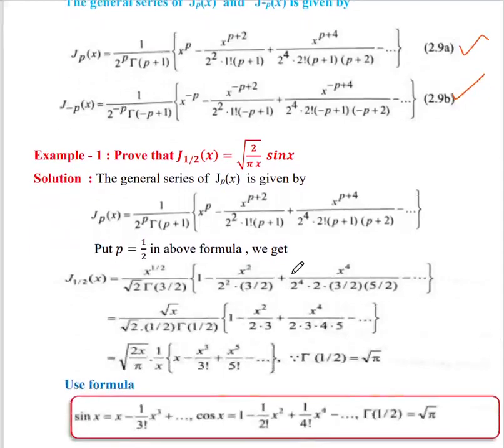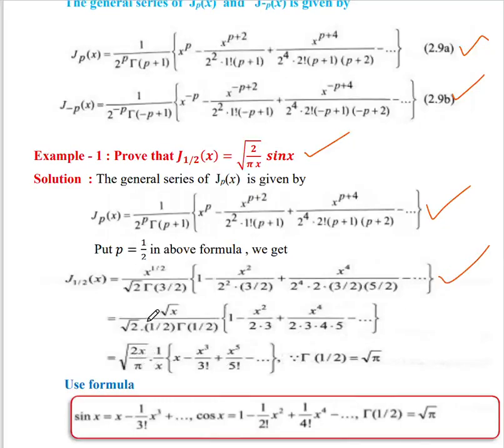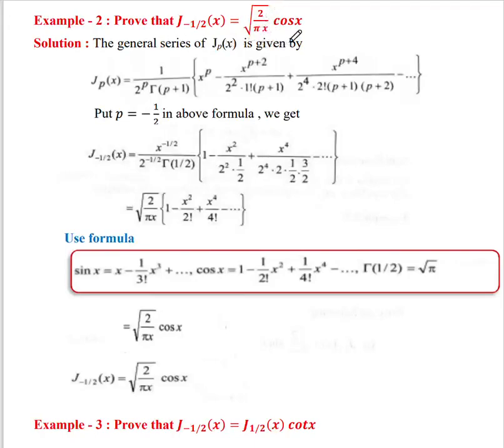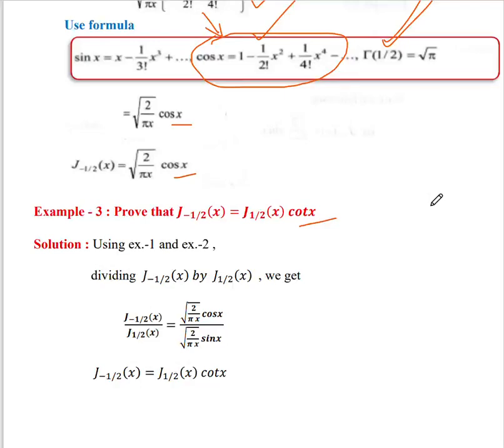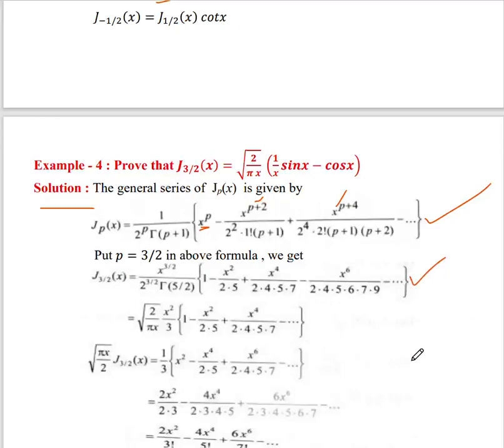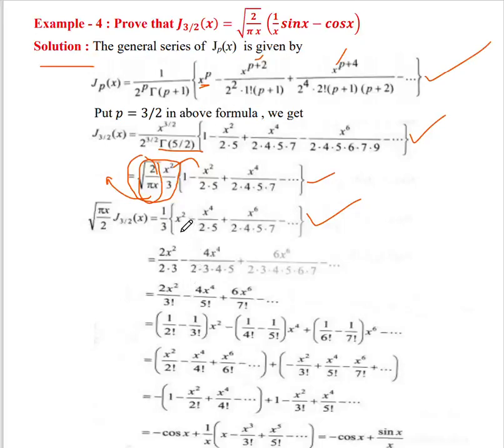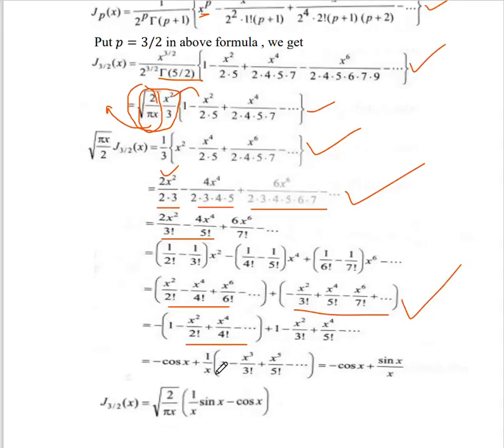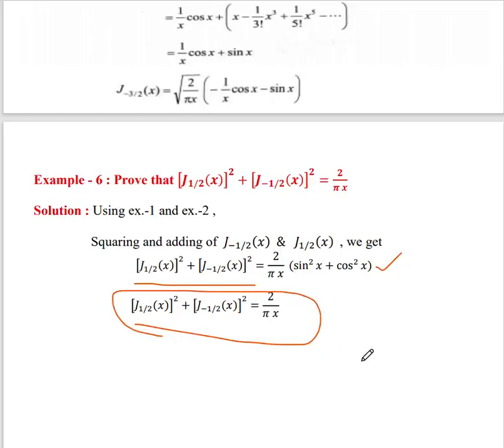Problems on Jp(x) and J_p(x)